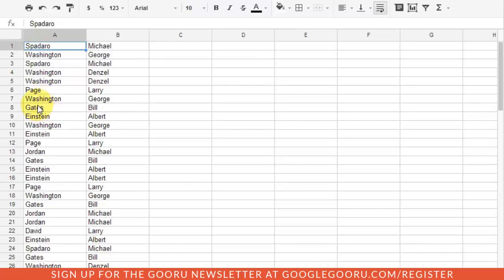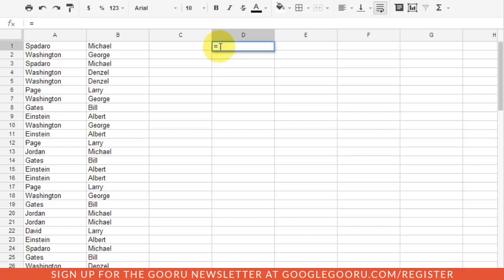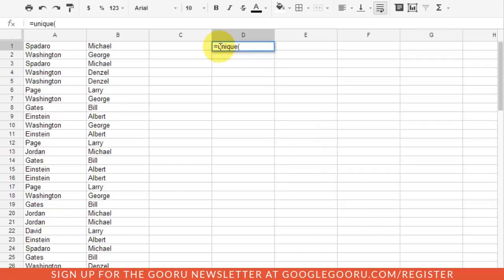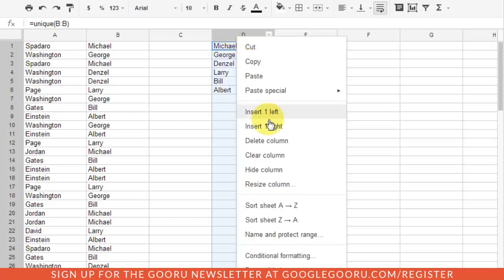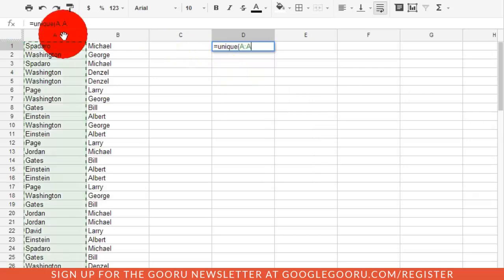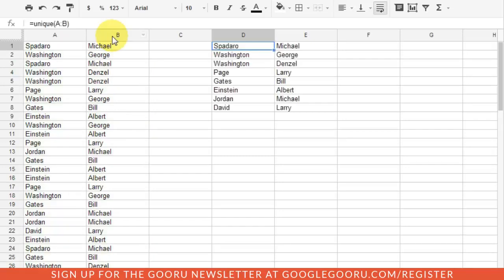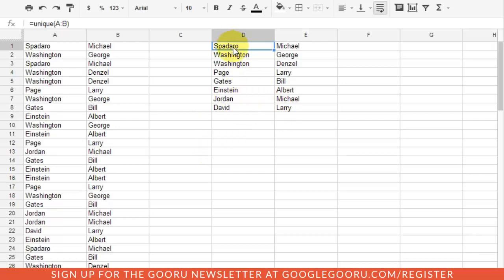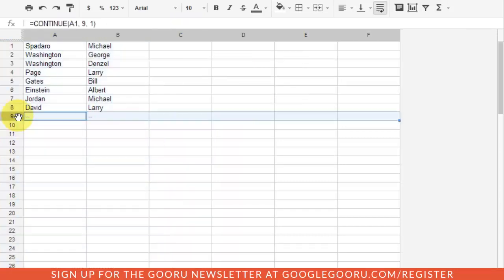How to Remove Duplicates in Google Spreadsheets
A lot of people are familiar with how to remove duplicates in Excel, but they often struggle with finding the same functionality in Spreadsheets.

Using the 'Unique' function will allow you to remove duplicate items from a single row, or several rows.

This is a great tool for de-duplicating a list of contacts, email addresses or anything else you might be using.

The function is described in Spreadsheets as: "Returns only the unique rows in the source array, discarding duplicates. The rows are returned according to the order in which they first appear in the source array."

To remove duplicates from your Spreadsheet:

1.) Select the cell where you would like the de-duplicated info to begin

2.) Enter the function =UNIQUE(

3.) Select the cells you would like to pull data from

4.) Close the parentheses. Your function should look something like this:

=UNIQUE(B:B)